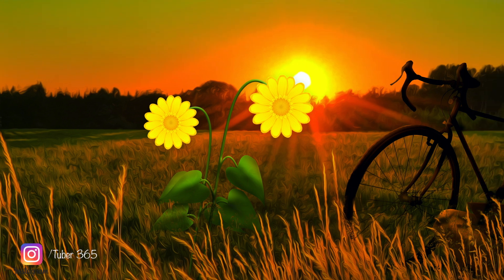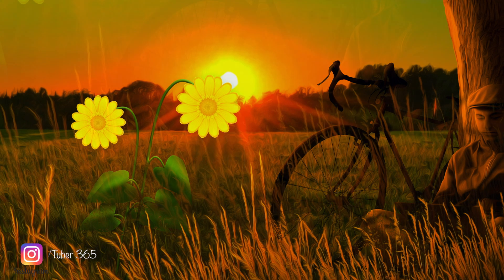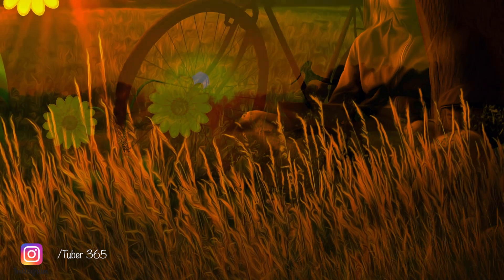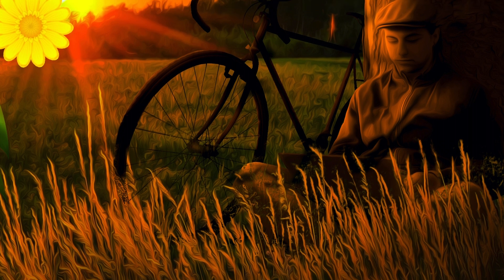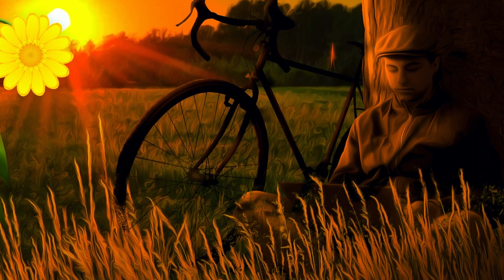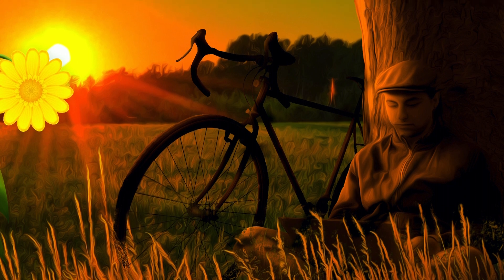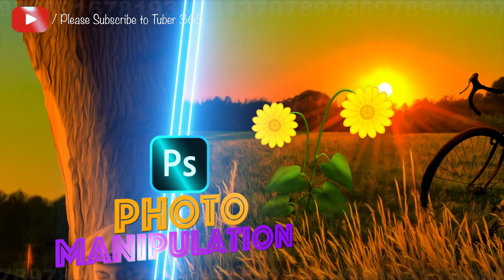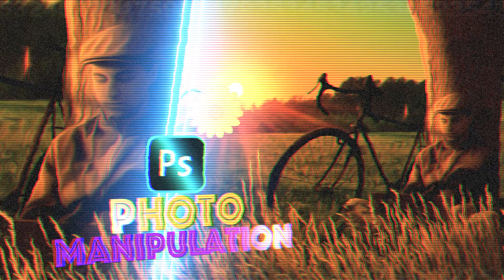The Making of Photo-Manipulation: Sunset | Photoshop Compositing Speed Artwork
In this photoshop photo manipulation speed artwork, I used photo manipulation techniques and combined with a digital painting, and created this cool sunset composite.

Images: Photo from Pexels and unsplash

Let's connected and be friends!

I’m not sponsored or being paid by Adobe Photoshop at all, but I do like Adobe Photoshop very much.

Please let me know if you have any questions or suggestions!

The Gear I used for all of my Video Production:

Camera and video gears:
1. Sony a7 III 4K main Camera
2. Sony a6400 4K Camera
3. Memory Card — SanDisk Extreme PRO 128GB
4. Rode camera mic
5. Sigma 16mm f/1.4 Wide
6. Sigma 30mm F1.4 Standard Field of View
7. Sony SEL35F18 35mm f/1.8 Prime Fixed Lens
8. TRIPOD - K&F Concept 62'' DSLR Tripod
9. SMALLRIG Cage for Sony Camera
10. Zhiyun Crane Gimbal
11. DJI OSMO Mobile 3 Gimbal
12. Neewer 2-in-1 Aluminum Alloy Camera Tripod Monopod 66 inches
13. JJC 67mm ND Filter ND1000
14. White Balance Card
15. 360°Rotating Folding Z Flex Tilt Head Tripod Head
16. Sony a7 III Screen Protector

For my YouTube Studio Lights Setup:
1. Neewer 2 Packs Bi-Color Dimmable 660 LED Video Light
2. Neewer 8-Pack Lighting Color Filter for 6.57 x 8.54 inches
3. Portable Handle Round Reflectors
4. Neewer 26 inches/65 centimeters Foldable Octagonal Softbox
5. Neewer SL-60W LED Video Light White 5600K

Drone:
1. DJI Mavic Air 2
2. Best 4K Video SD Card for Air2 Drone: SanDisk Extreme PRO Micro SDXC 128GB Memory Card
3. Drone Landing Pad